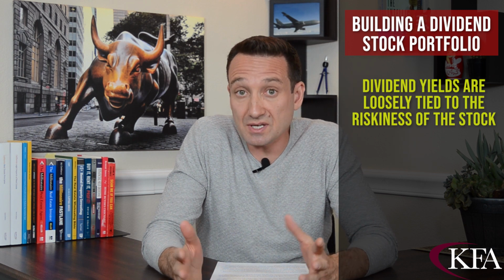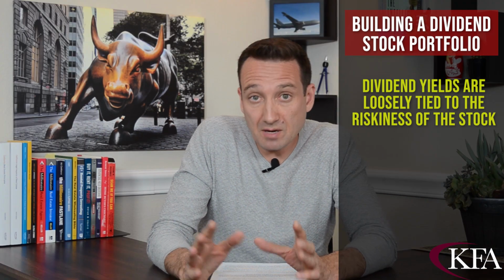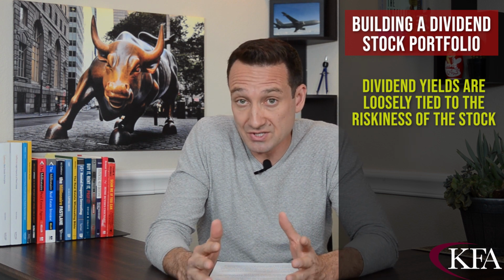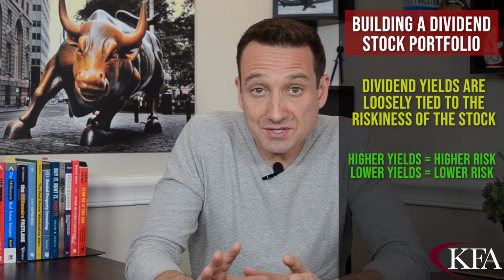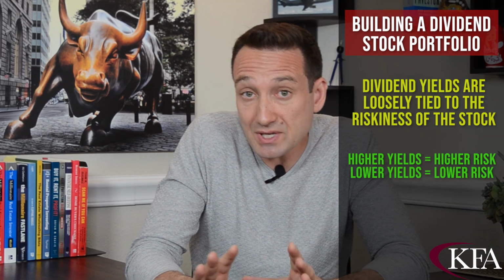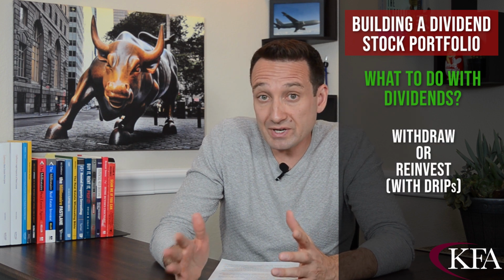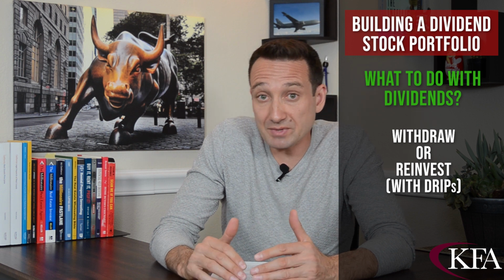Building a Dividend Stock Portfolio for PASSIVE INCOME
✅CHECK OUT MY COMPREHENSIVE SHORT-COURSE ON PERSONAL FINANCE: Learn about building credit, establishing savings, effective budgeting, and managing debt!

✅ GET THE KEYSTONE FINANCIAL GUIDE: The ultimate all-inclusive textbook on Money and Investing!

In this video, I’ll talk about how to build a dividend paying stock portfolio. Here are the highlights...

I’ve talked about dividend stocks before on this channel. Here is a link to a video that is a beginner’s guide to investing in dividend paying stocks:

I’ve also talked about how dividend investing is one of the four primary sources of passive income, and the link to that video is here:

So now we’re really going to get into the details of how to actually put together a dividend paying portfolio, what to look for, what to avoid, and the overall strategy you need to have.

There are a few things you need to look at when you consider a dividend paying stock. Number one thing is the stock price, number two is the dividend yield, and number three is the actual annual dividend payout. We’ll use Coca Cola, a well-known dividend paying stock, as an example.

The price of Coca Cola’s stock is pretty self-explanatory, and it is $53 dollars as of this taping, so let’s look at the dividend yield. It stands at 3.05%, which is of course 3.05 percent of the price of one share. If you do the math, that works out to about $1.64, and that is exactly how much the annual dividend is.

Look at a few companies that are rock solid and are leaders in a stable industry such as consumer staples, and compare them to a few others that are in a more volatile industry such as energy, and may not be doing well financially. As an example, take Johnson & Johnson, Proctor & Gamble, or even Coca Cola that we looked at earlier. All three are very stable and profitable, and their dividend yields are 2.69%, 2.30%, and 3.05% respectively.

Compare this with an energy stock such as ExxonMobil, which pays out an 8.35% yield, or a slow-growth telecom stock like AT&T that pays out 7.04%, or even a moderately risky Real Estate Investment Trust like Iron Mountain that pays out nearly 8.5%. In all these cases you have companies who’s shares may lose value, or their industry is either growing very slowly, or shrinking, or faces some other troubles, hence the much higher dividend payout.

To see which companies have the longest track record of raising their dividends, consult the U.S Dividend Champions spreadsheet (link below):

If you are risk averse, and want a portfolio that helps you sleep at night, then stick to proven dividend champions such as 3M, Johnson & Johnson, Colgate-Palmolive, Proctor & Gamble, Coca-Cola, McDonalds, Wal-Mart, and dozens more like them.

Now if you wan to try to earn a higher return, but not go too extreme, shoot for a 4% to 7% average return, and then you have a number of somewhat more risky dividend stocks from the finance, telecom, and legacy tech industries such as United Bancorp, AT&T, and IBM.

I don’t see a huge downside to buying higher paying, and therefore riskier dividend stock, as long as it is issued by a large company and the stock is liquid, with a high volume of trading activity, and a relatively closely spaced bid and ask price. What all of this means is that there is a lot of shares of the stock being bought and sold, and there is a fairly good agreement on the price, so I can easily sell off the stock if their dividend gets cut or discontinued.